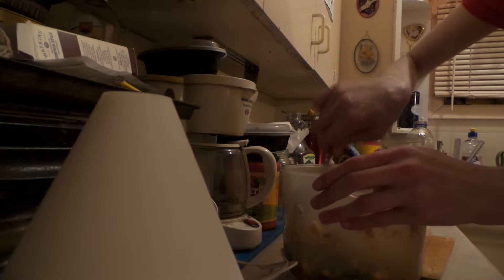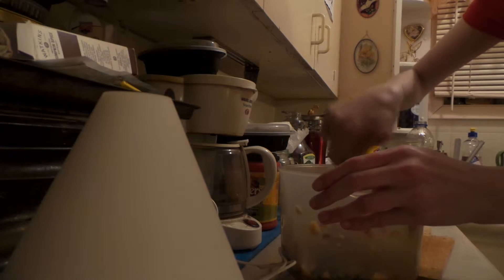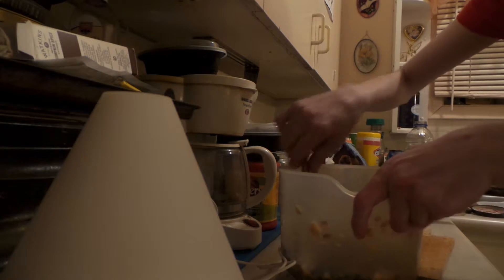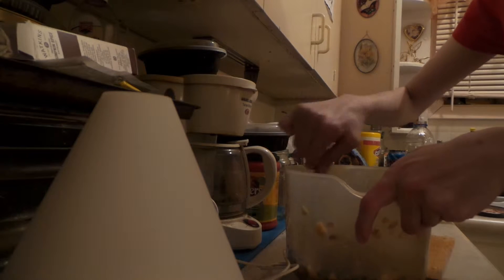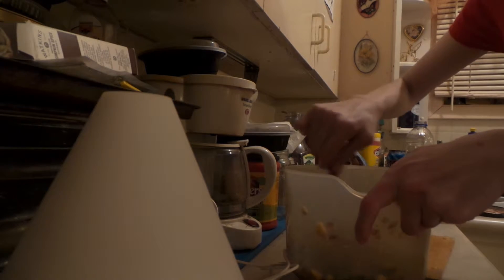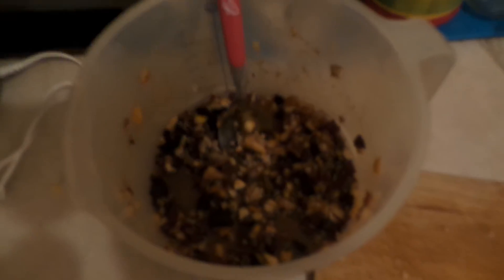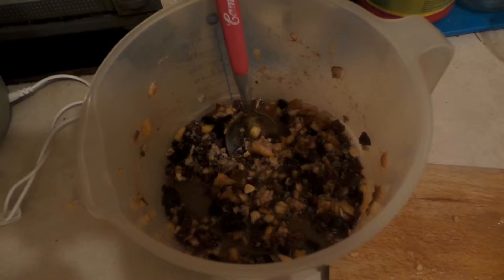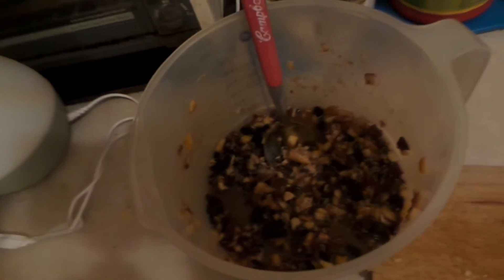Vlogmas cooking mincemeat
Follow me during my first ever Vlogmas & Blogmas 2015 Holiday journey through out the month of December.

My Blogmas/Vlogmas December 2015 Social media Links